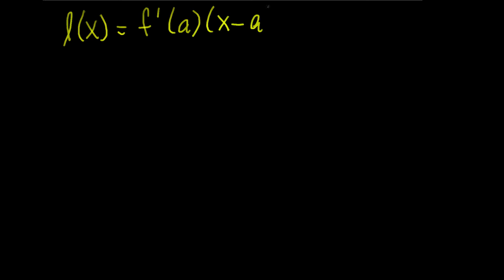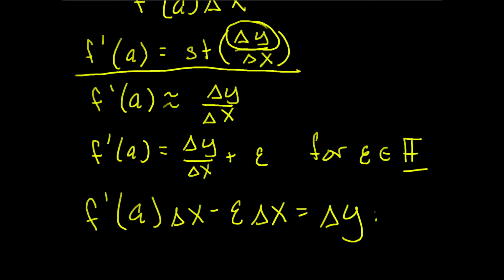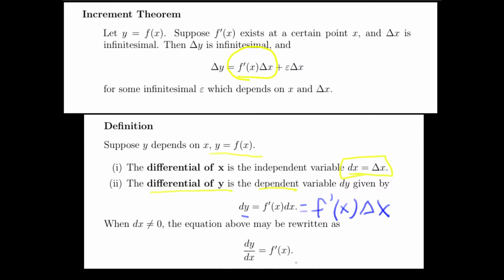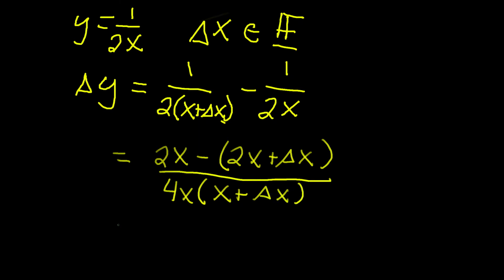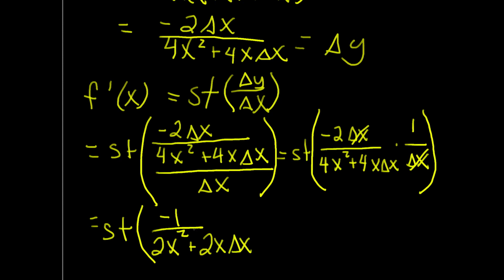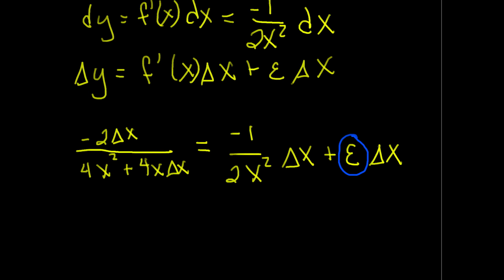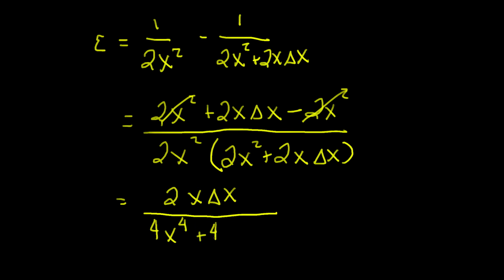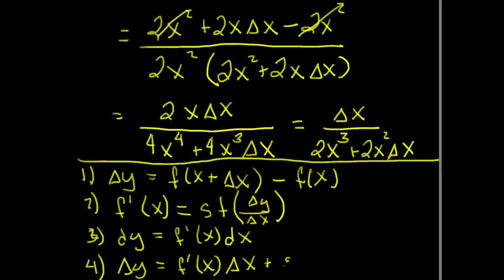Differentials and Tangen Lines (Section 2.2) Pt 2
Differentials are introduced as well as the incremental theorem